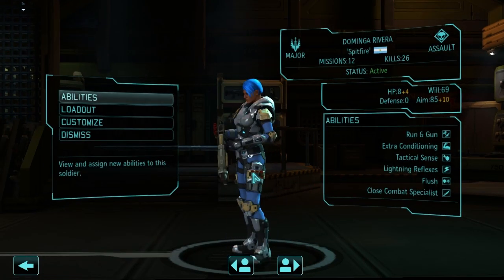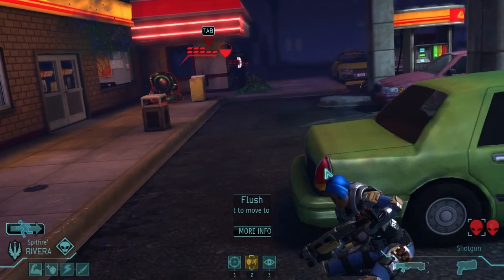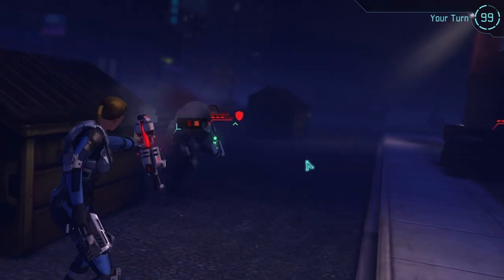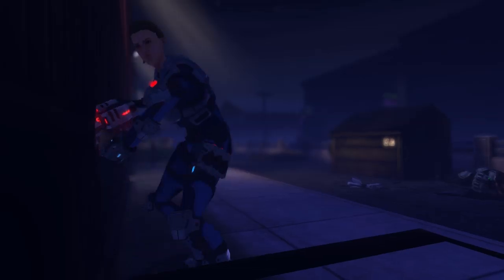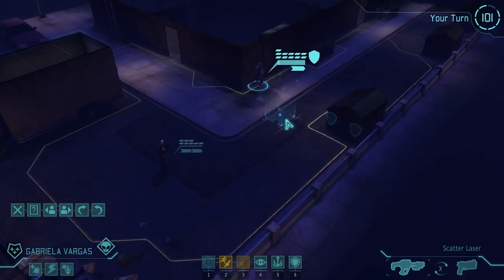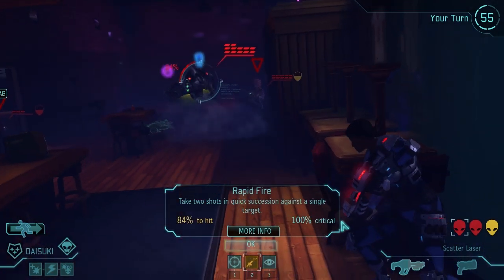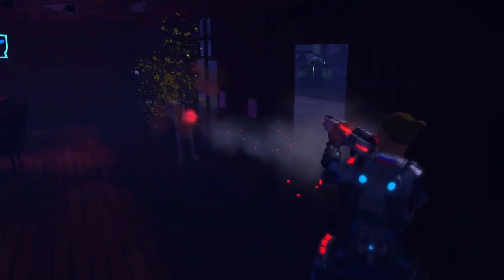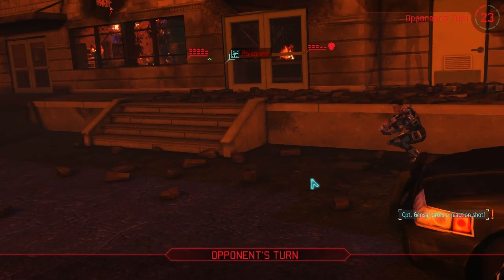XCOM: Assault Class Tutorial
Thank You SO much for every Like/Favorite!

Today we're going to talk about Assault Class in XCOM: Enemy Unknown. This tutorial will be both useful for new players and for experienced players. You will be able to utilize this knowledge both on Singleplayer and Multiplayer.

Stagsted M. - Word Art Artist